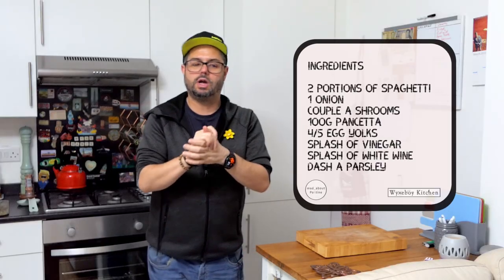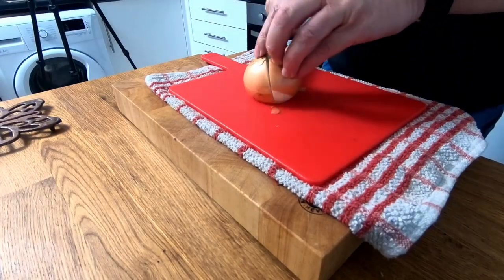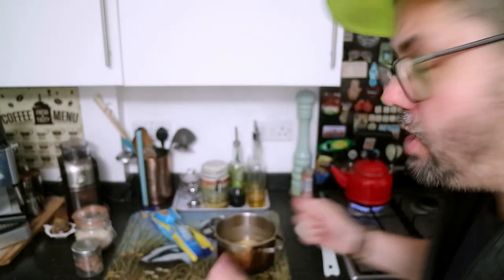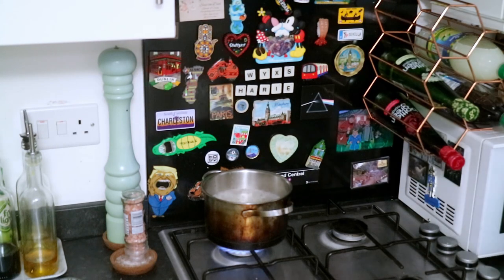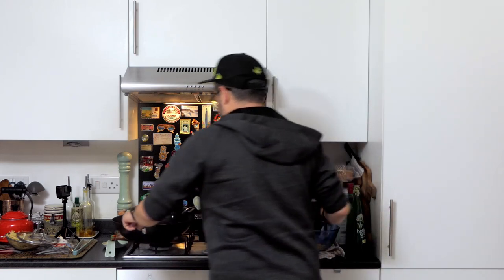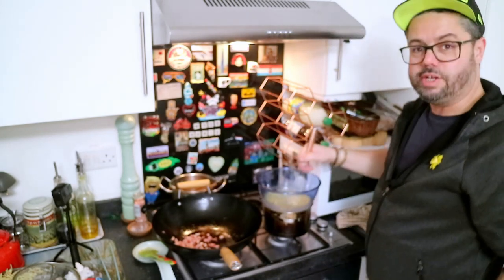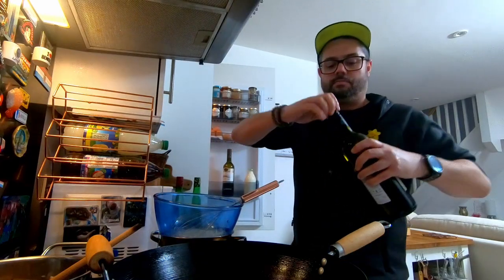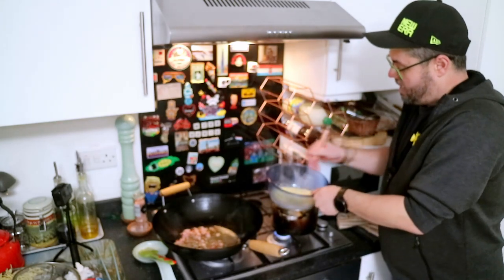Wyxeboy Kitchen - E04_Carbonara (COVID-19 Survival Series)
In this episode we take on a classic Italian dish and I show you a recipe I've created myself which is lush,
The camera was struggling a touch with focus on this, so apologies for that, I will get this right one day I promise. NO SWEARING included in this recording (i don't think)